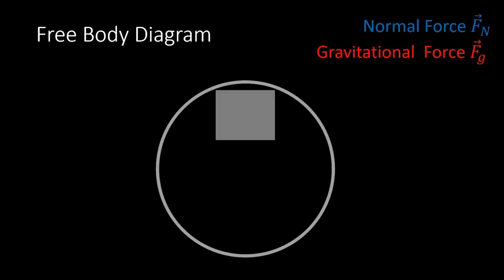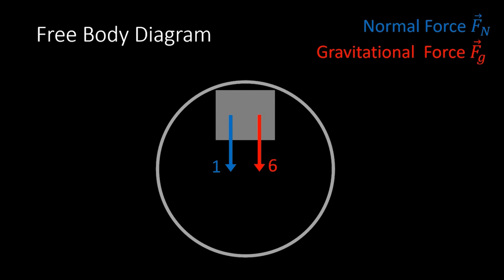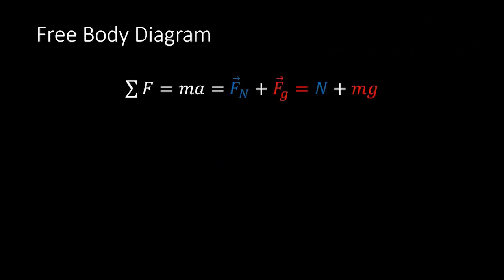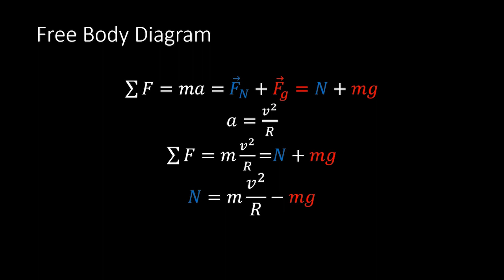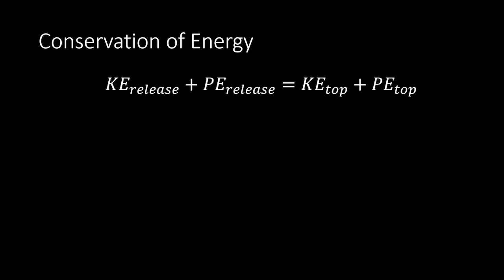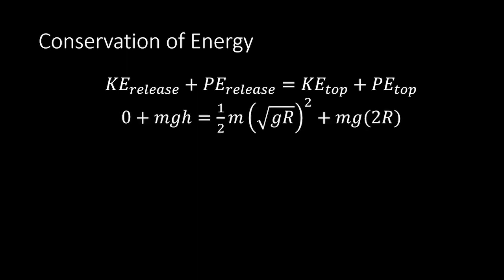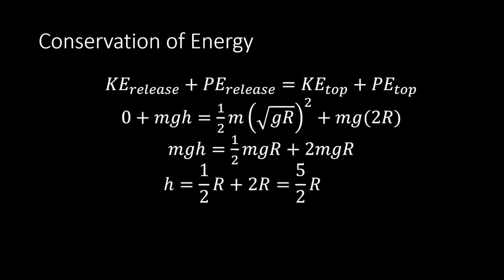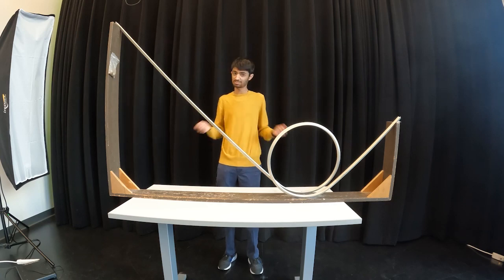Video-2: A Roller Coaster Demonstration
WPI senior undergraduate students Geneva Isaacson and Dev Gujarathi produced this series of videos as a part of their Interactive Qualifying Project (IQP). Their project was supervised by WPI Physics Professors Rudra Kafle and Thomas Noviello. These videos have been published here for anyone around the world who is interested to learn physics in a fun way. Please enjoy watching all videos in the series and leave comments so that we can make your physics learning more enjoyable through the upcoming projects. The video transcripts have been included in the project paper which can be found in the IQP database in WPI Library
We would like to thank WPI Physics Department and WPI Global Lab for their support.